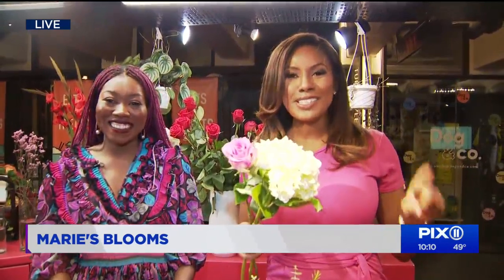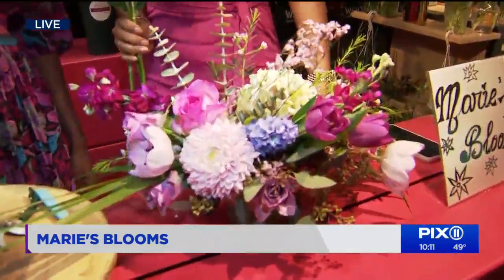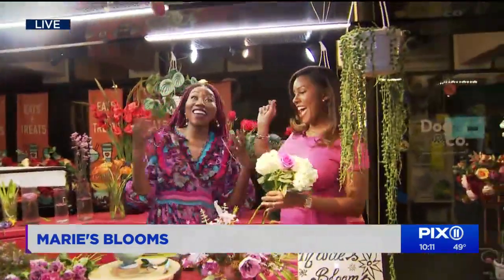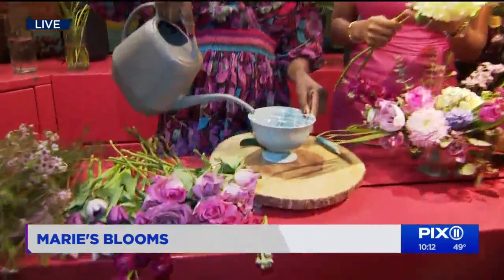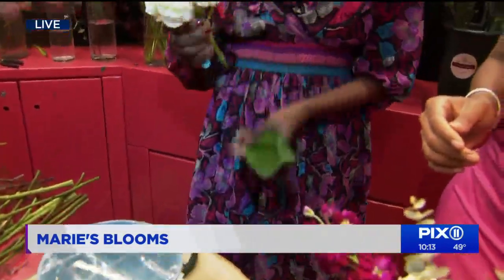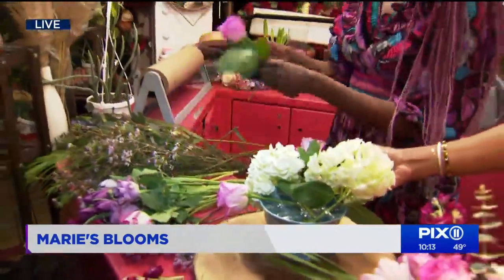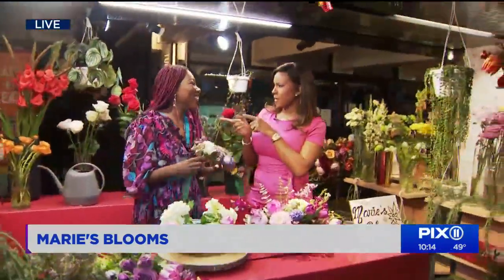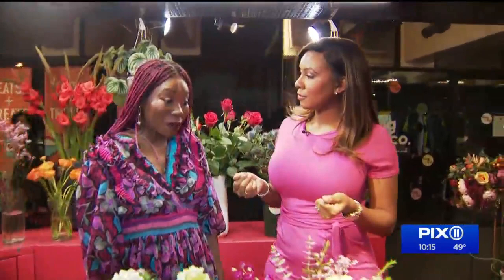Marie's Blooms Part 2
Marie's Blooms is a Black and woman-owned floral design company based in Midtown Manhattan. Founded by creative entrepreneur and floral designer Marie Jean-Baptiste.

Marie used to be in the Fashion Industry and spent 10 years working on her own boutique clothing line, RUE107. At the time, the Fashion Industry wasn't welcoming to designers of color and the market was becoming very saturated with young designers looking to make their mark...so Marie decided to go in a different direction. She knew she still wanted to be in the business of beauty... but she didn't know in what capacity. She started helping out a friend in his flower shop pre-pandemic and that's when she realized that Fashion and Flowers go together because they BOTH make things more beautiful... and that's when the idea for Marie's Bloom's started to BLOOM!

Marie believes that a beautiful bouquet is put together like a beautiful outfit... you start with the main piece, then you add accessories and a finishing touch. She opened her shop in the turnstyle market in September 2021 and now with COVID restrictions easing, she is seeing her business grow. However, a bulk of her business is through her website.  She decided to open up her shop in the turnstyle market because it was an opportunity for her to add a beautiful touch to subways. Marie gives away flowers to some of the homeless people that she encounters everyday and she says it completely changes their demeanor and attitude. She also has this one customer, who's struggling with his mental health and may possibly be homeless who comes a buys a single flower from her as often as he can. He refuses to take the flower for free and insists on paying for it.
It's these types of interactions that reinforce to Marie that she made the right choice to open up her flower shop underground. Marie is New York City's Flower Fairy she will be making an appearance at this year's Easter Day Parade along 5th Avenue giving away flowers! ​